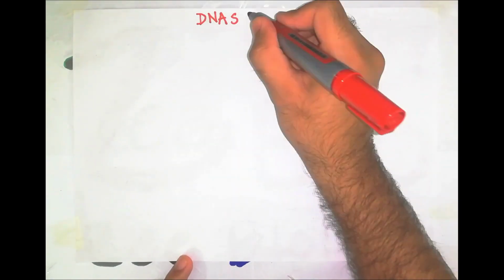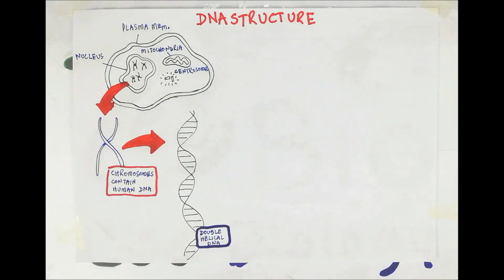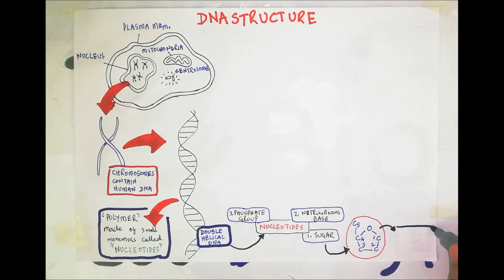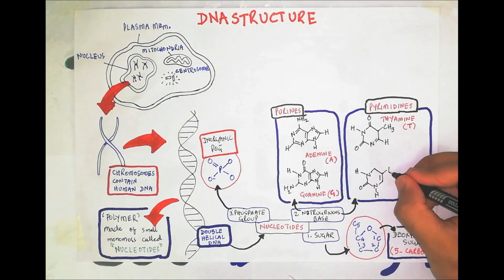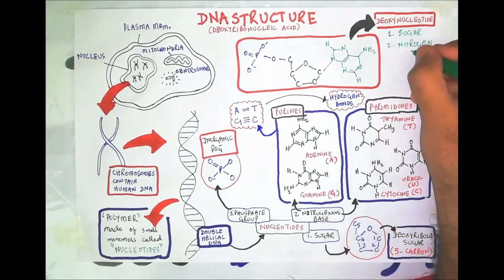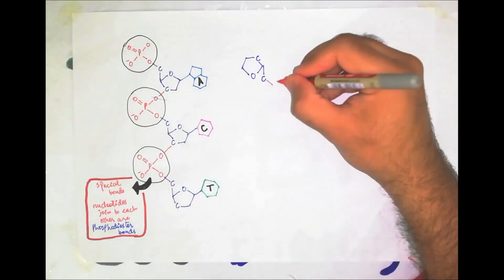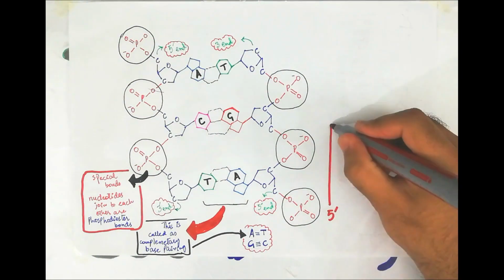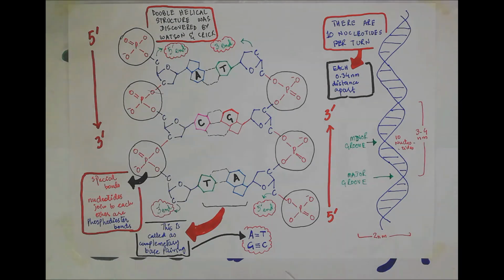Structure of DNA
The lecture explains the basic structure of DNA with a complete in-depth concept.